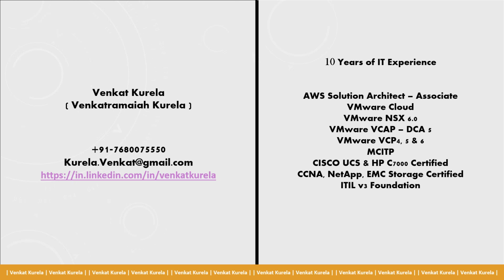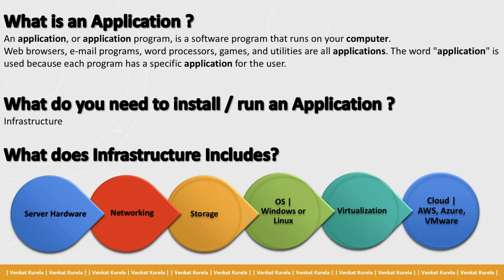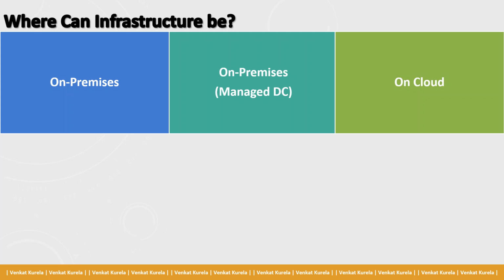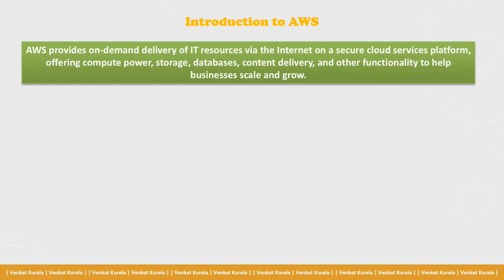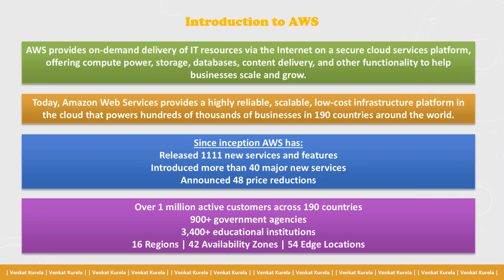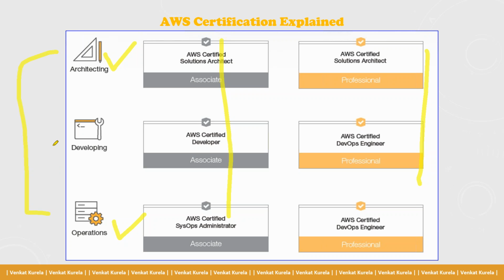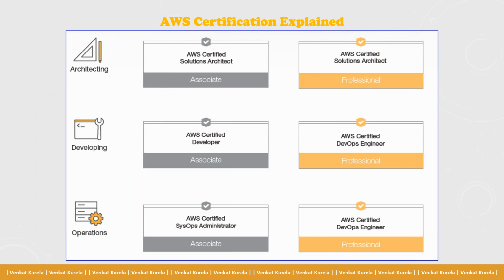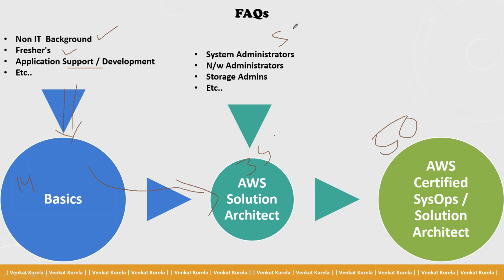AWS CSA & SA Demo 50Mins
50Mins Video on making people understand an application, need of infrastructure, hosting infra at cloud and cloud computing.
introduction about AWS Cloud, AWS Certification explained and learning path is covered in this video